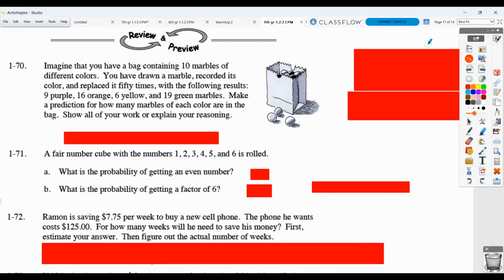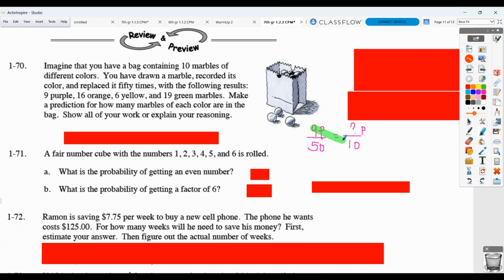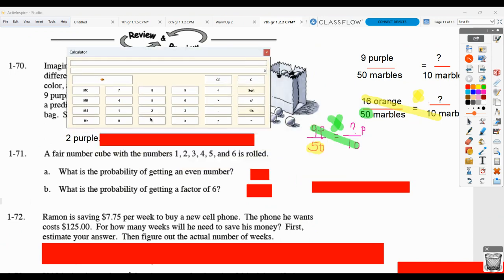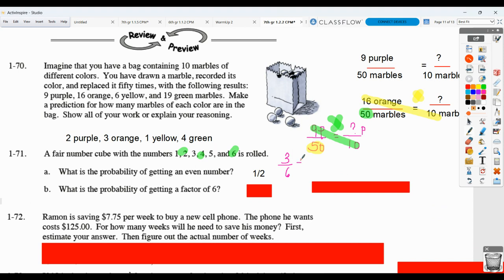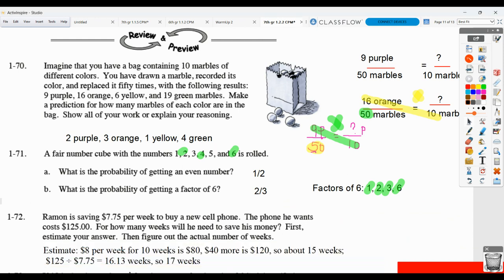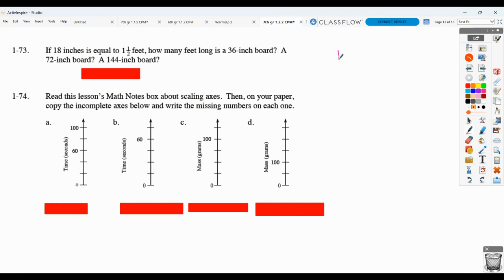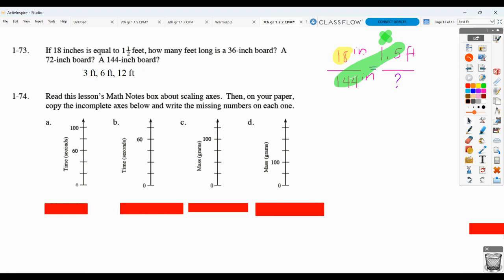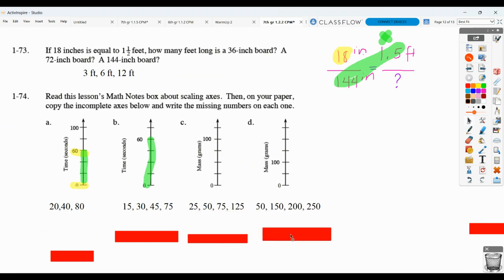7th gr CPM 1.2.2 HW Correction video (Core Connections 1)